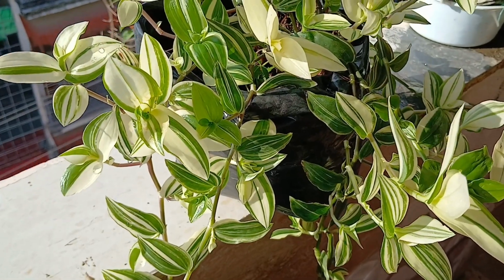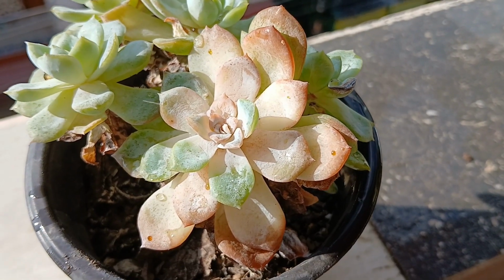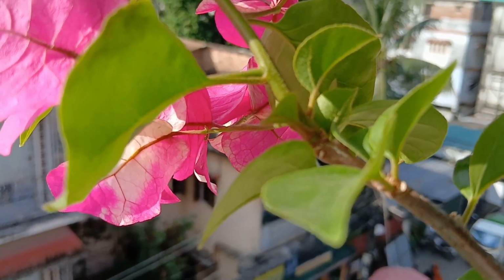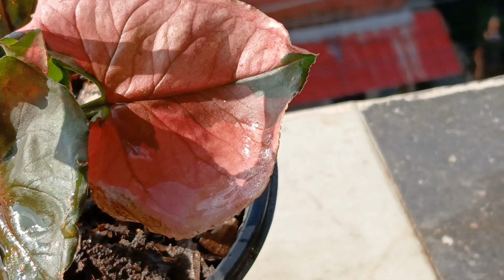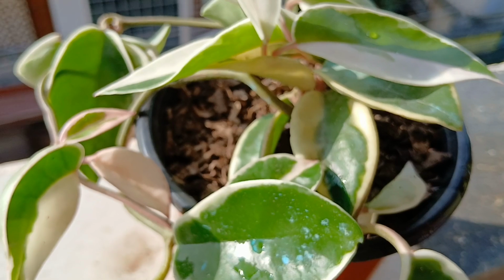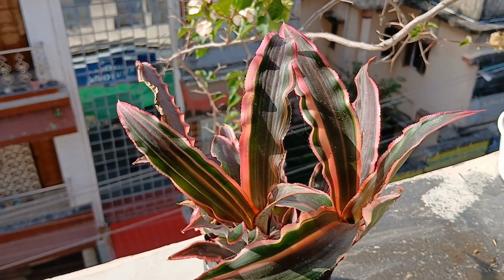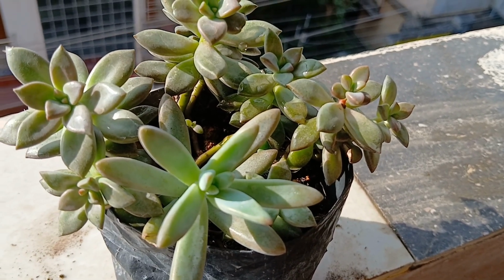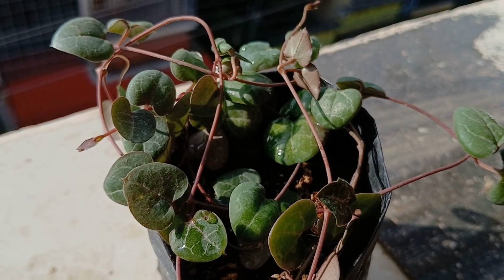My lovely plants 🪴 😍 ❤️ 💕.